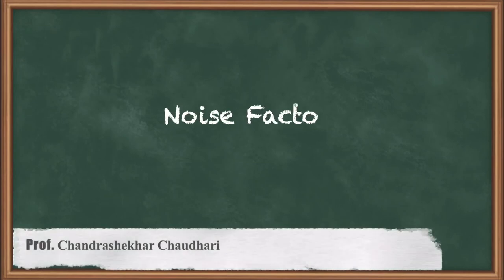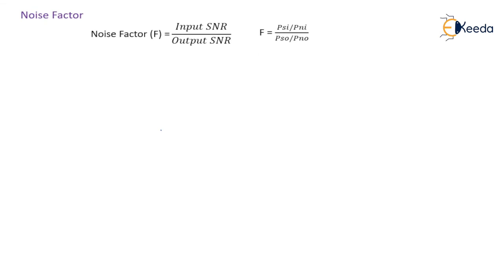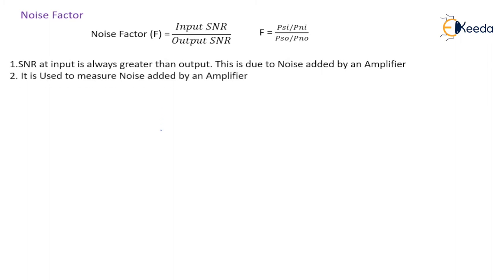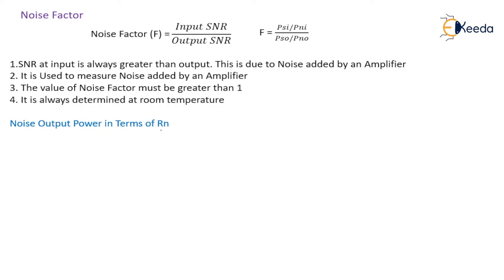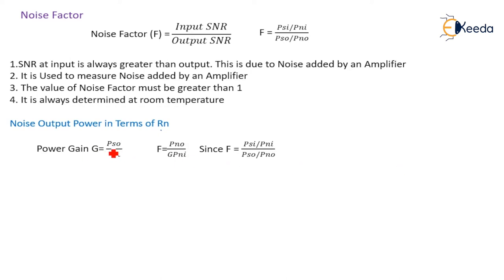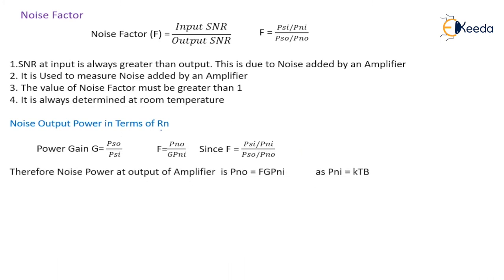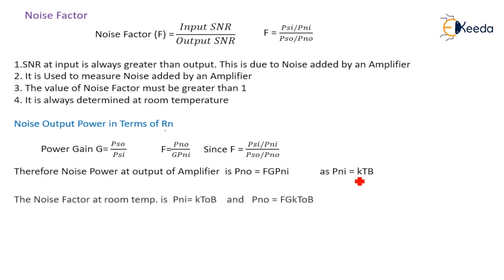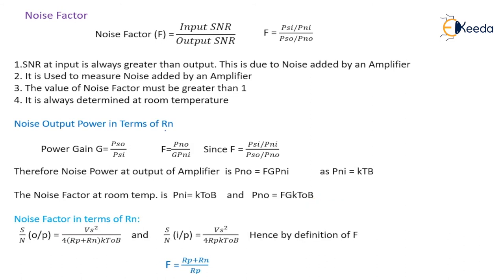Noise Factor-Basics of Communication Systems - Communication Engineering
Video Name -  Noise Factor

Chapter -Basics of Communication Systems

Happy Learning !